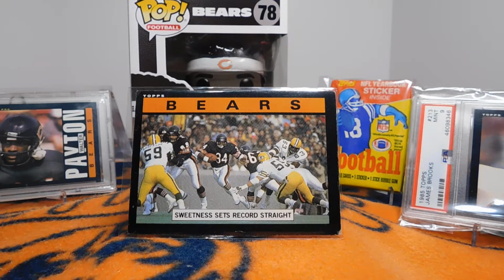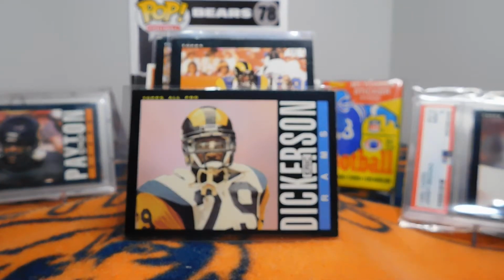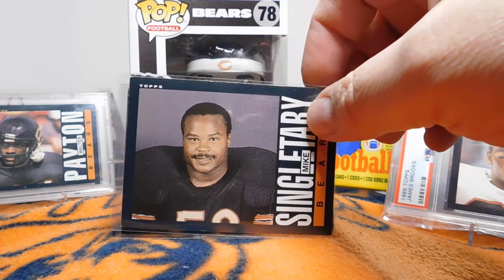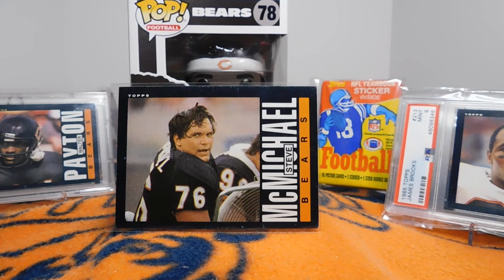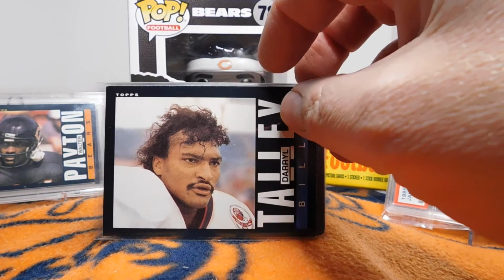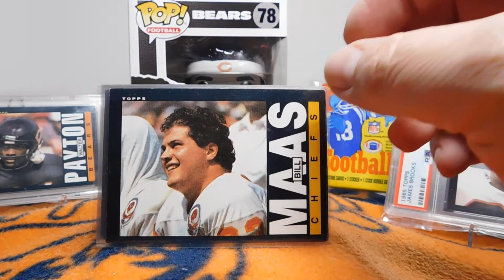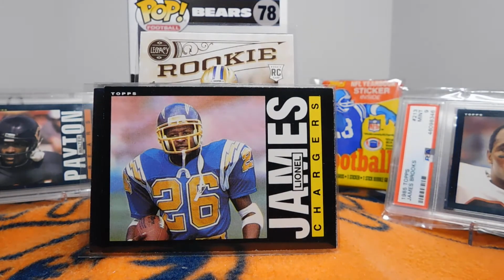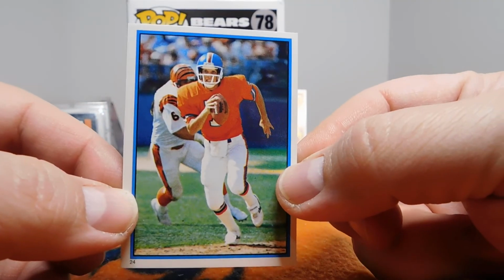Show & Tell #9: 1985 Topps NFL (with pack opening!)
A look back at vintage 1985 NFL Topps football cards including rookie cards of all-time greats like Warren Moon, Richard Dent and others, plus veteran Hall of Famers like John Elway, Dan Marino and Walter Payton. Come take a look at some interesting notes about the players and product of 1985.